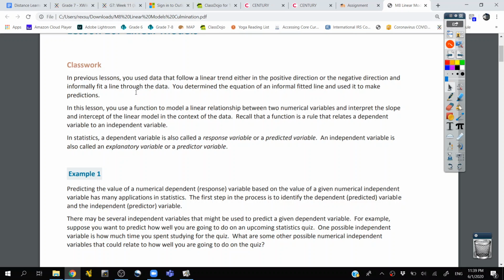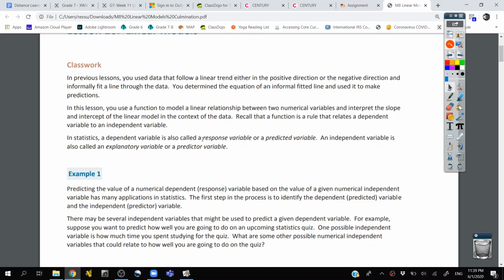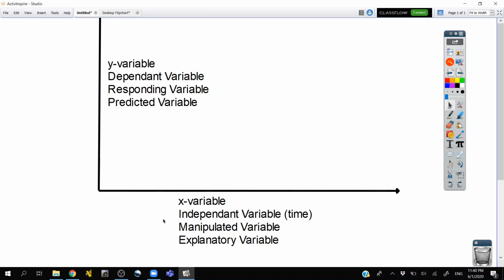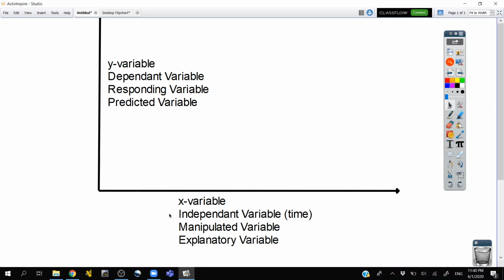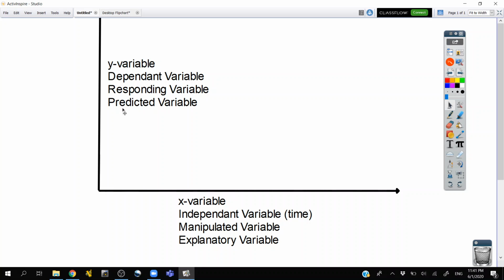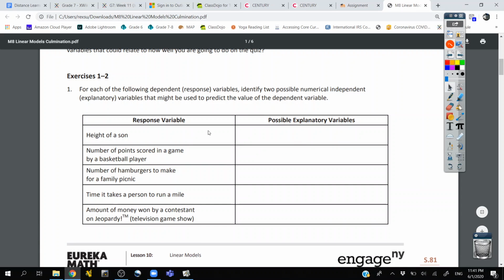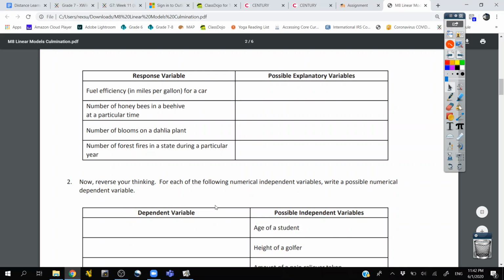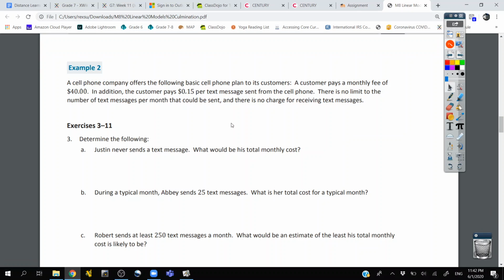M8 Vocab of x and y variables